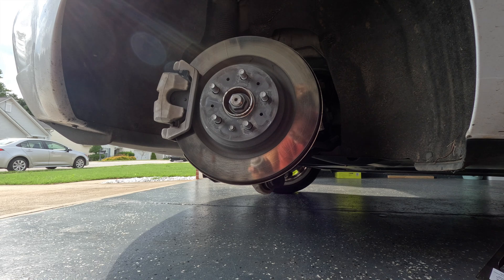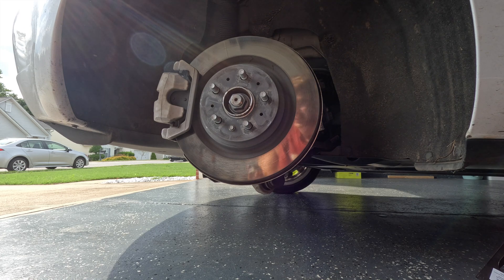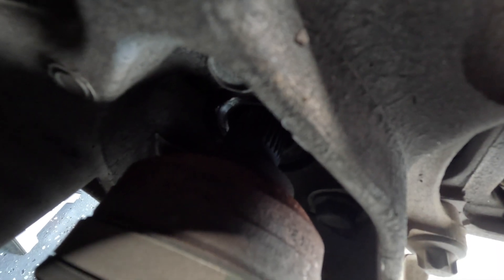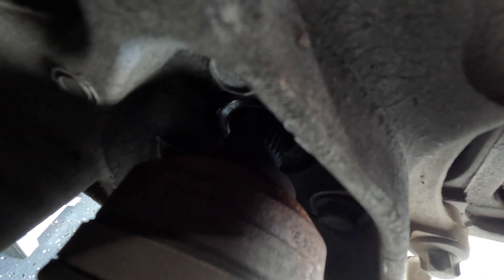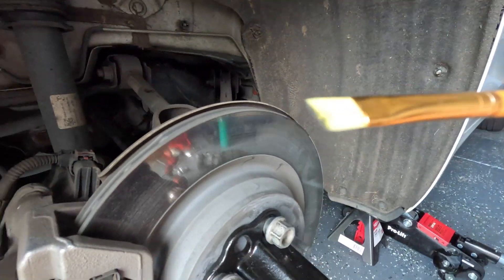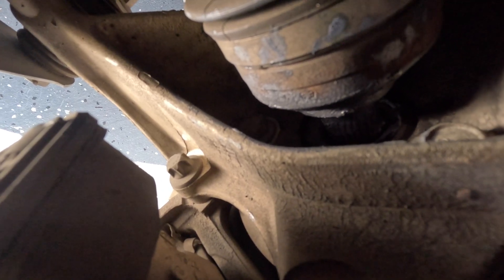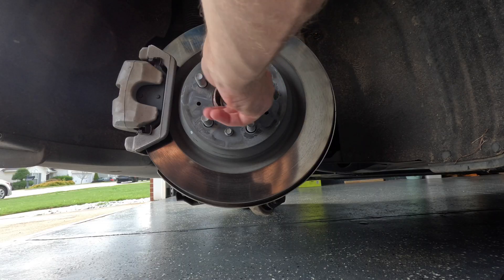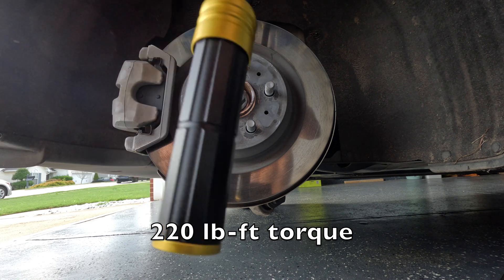👨‍🔧Tesla Axle Click🧐easy fix✅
at around 118k miles I noticed this annoying clicking, 2021 Tesla Model 3